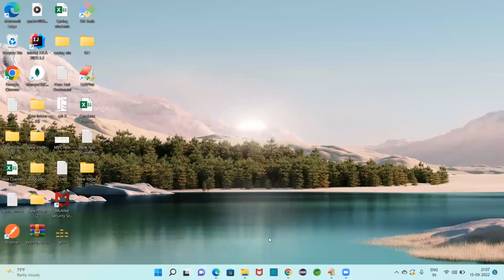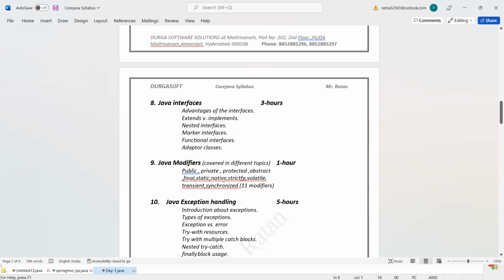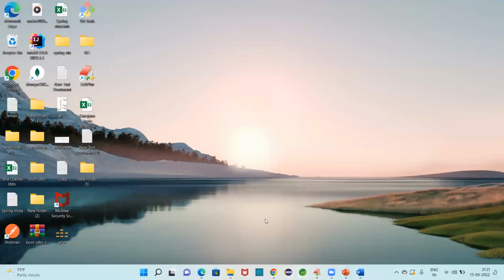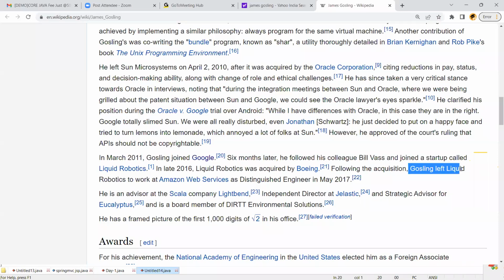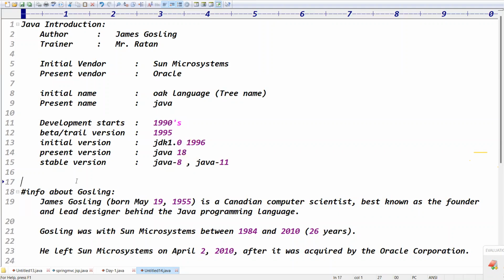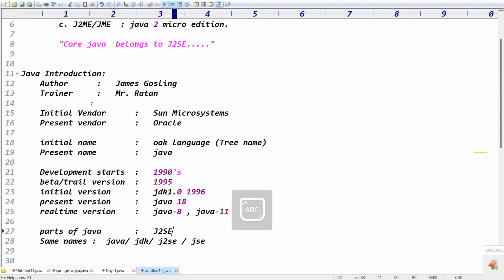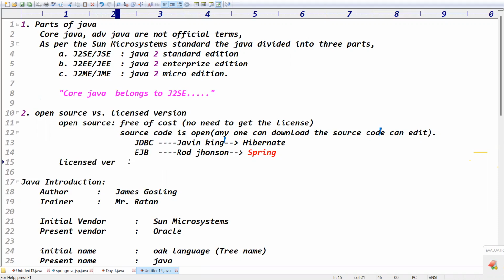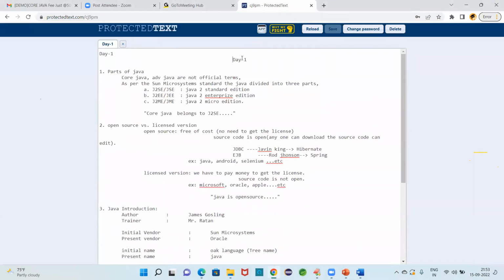session 02 on 15 09 2022